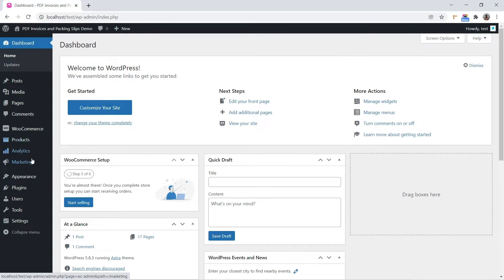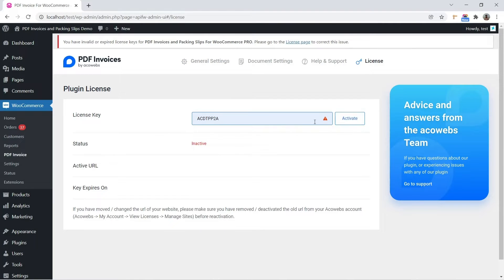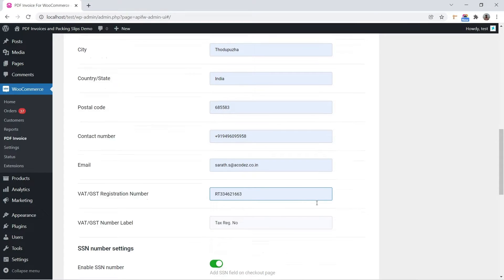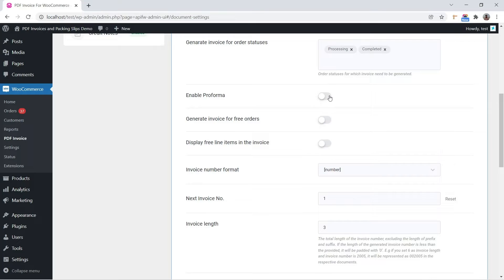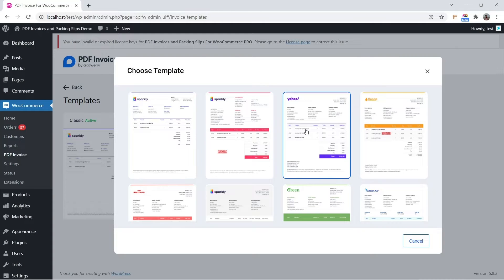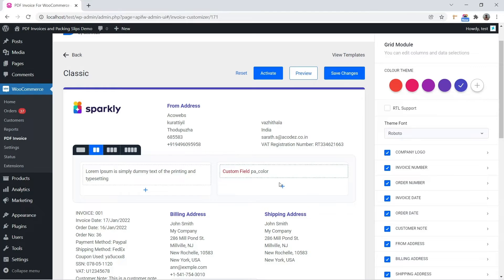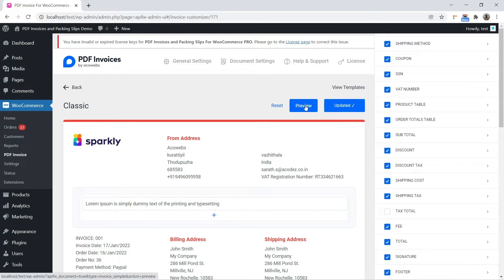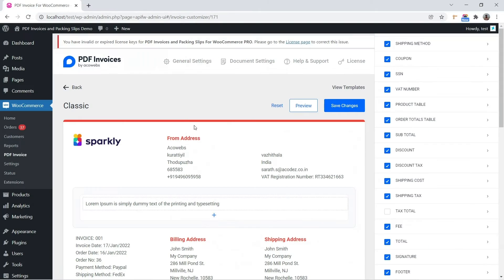WooCommerce PDF Invoices and Packing Slips | woocommerce plugins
WooCommerce PDF Invoices and Packing Slips - Find more details at

Generate PDF invoices automatically and add them to the confirmation emails sent to your customers with our WooCommerce PDF invoices & Packing Slips Plugin. Create, edit, and modify your own templates and enjoy the privilege to download or print invoices and packing slips right from the WooCommerce admin.

Free Features
*option to update Company name, address, logo and signature
*Enable RTL support
*Advanced items table with different tax rates columns and more.

Premium Features
*Manage SSN Number/details in checkout and in invoice document
*Manage VAT details in checkout and in invoice document